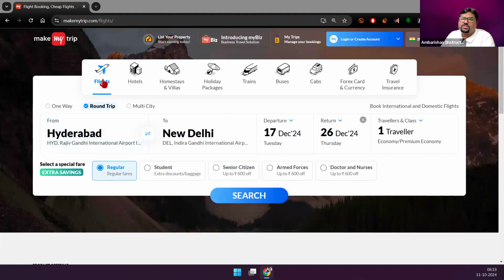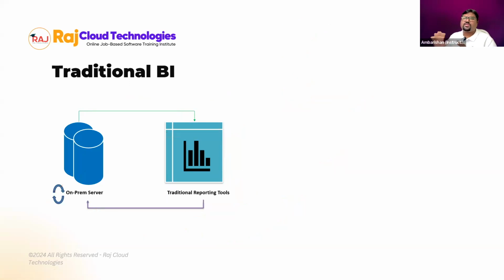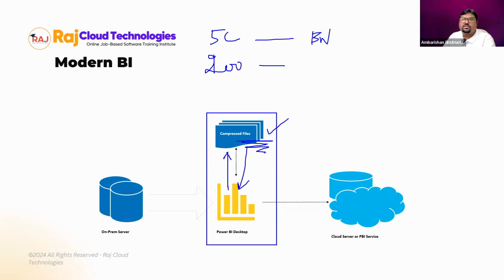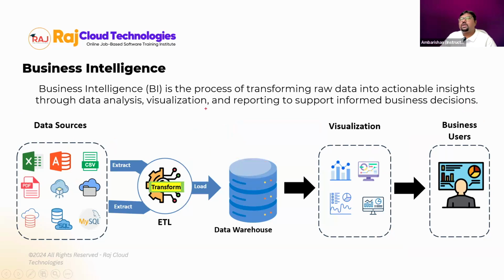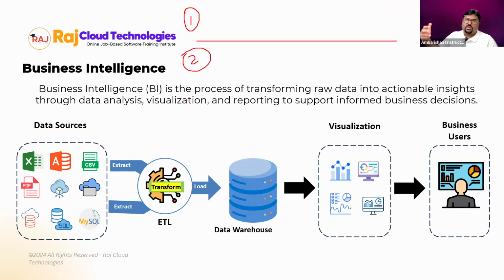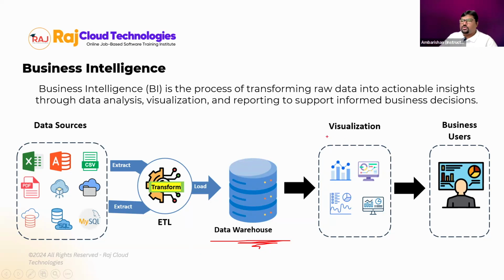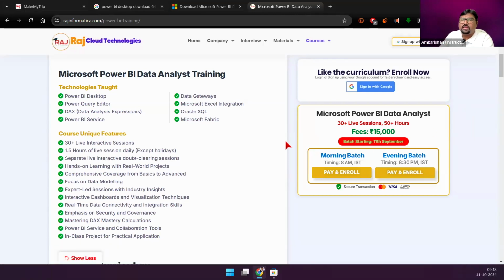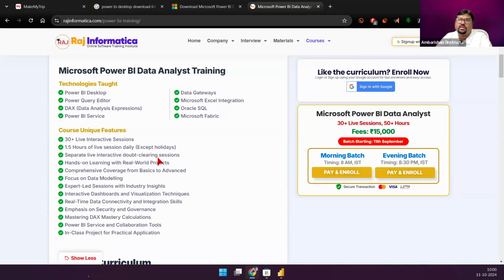Power BI Tutorial | Batch-1 l Session - 1 By Ambarishan From Raj Cloud Technologies | Fabric | SQL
1. This is a 4 Week Instructor led Online Course, 20 hours of assignment and 20 hours of project work
2. We have a 24x7 One-on-One LIVE Technical Support to help you with any problems you might face or any clarifications you may require during the course.
3. At the end of the training you will have to work on a project, based on which we will provide you a Grade and a Verifiable Certificate!